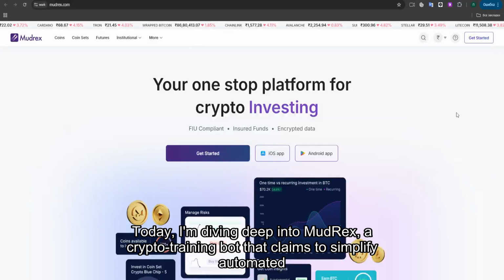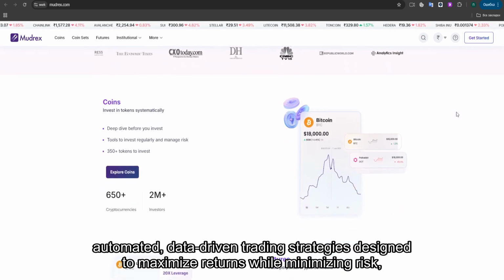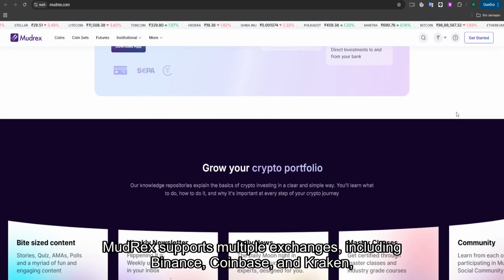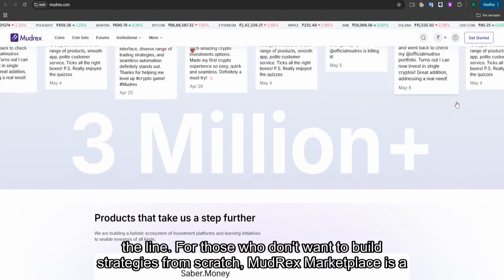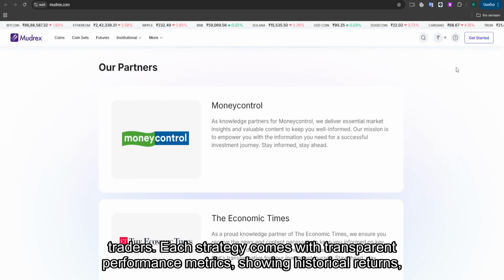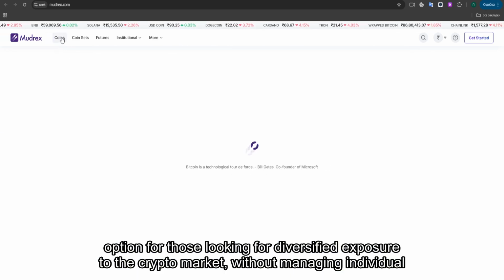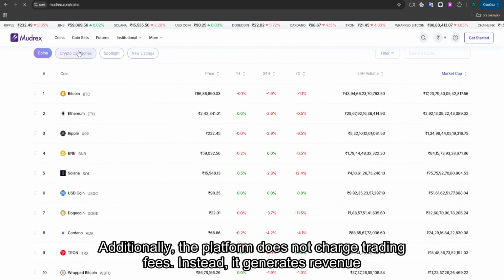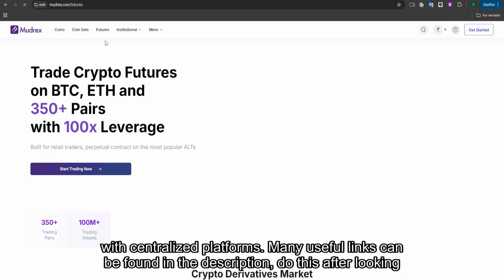Mudrex Review: My Honest Experience with This Crypto Trading Bot! Is It Worth It?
- Binance In this video, I provide an in-depth review of Mudrex, a powerful crypto trading bot that automates investments in digital assets. I’ll walk you through its features, pricing, and ease of use while sharing my honest experience. Whether you're a beginner or an experienced trader, this review will help you decide if Mudrex is the right choice. Watch till the end to get all the details!